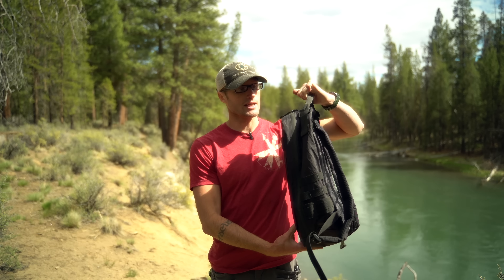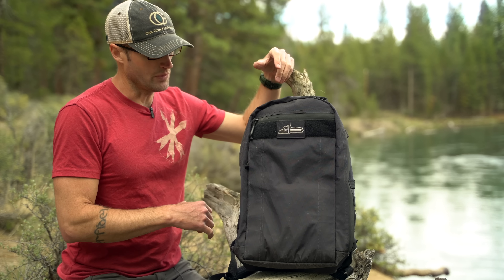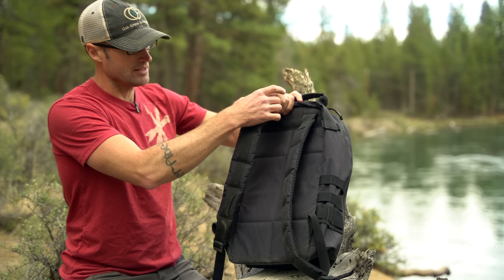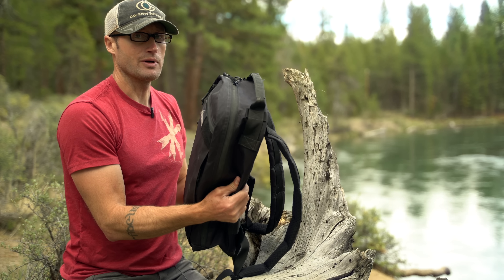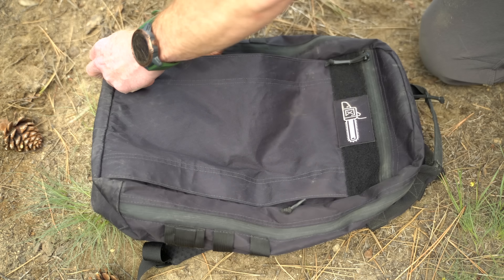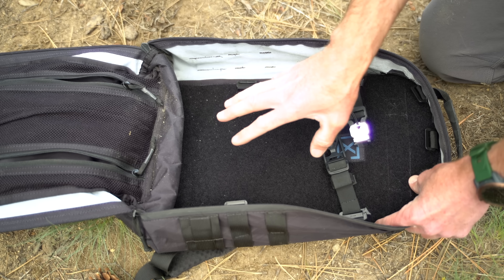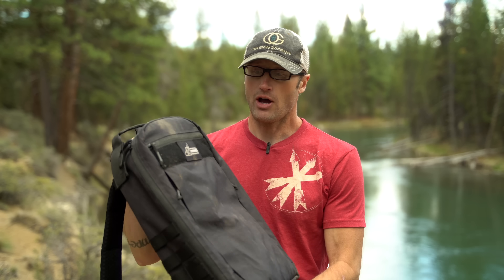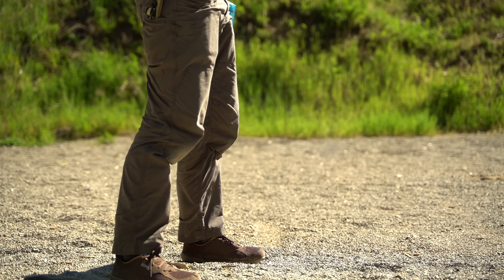Rex R2 Backpack by X Block Design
When it comes to EDC (Every Day Carry) Backpacks, they aren't all made equal.  Be it materials, design or function, there is a lot of variation.  A well executed pack is the Rex R2 by X Block Design.

The Rex R2, while offered in 1000D Cordura, is also offered in Dimension Polyant VX42 XPAC Material, some pretty incredible stuff...  Coupled with a nice layout, well executed features and Aquaguard Zippers, this is a great pack.